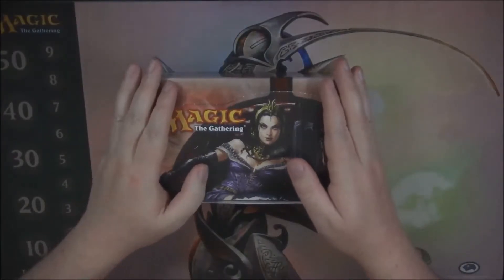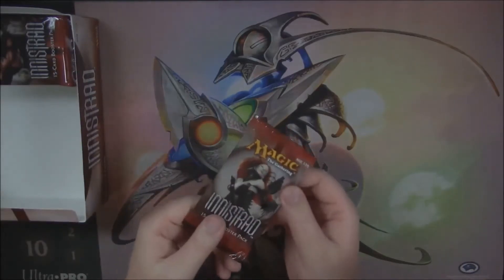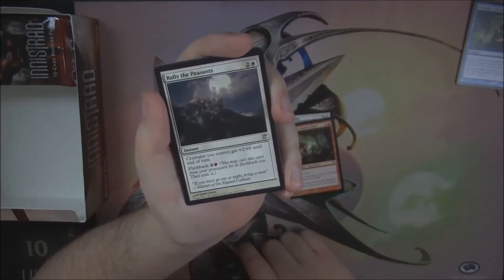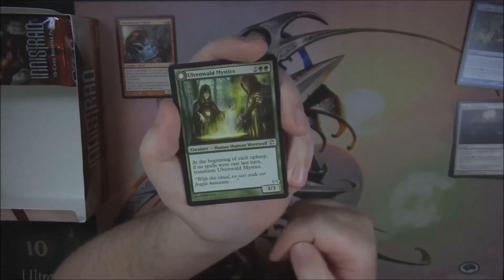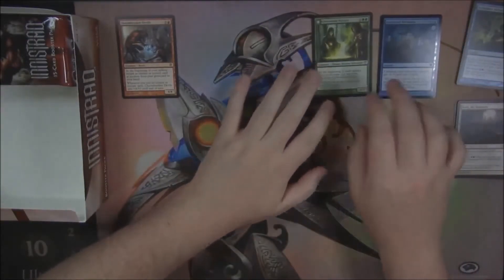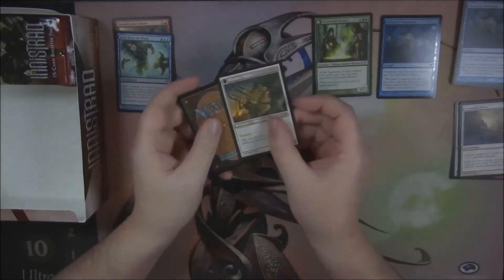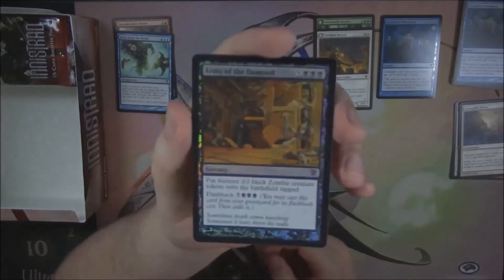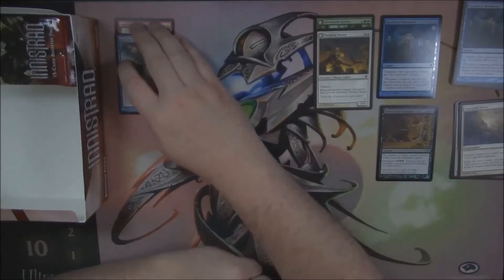MTG - Throwback Opening - Innistrad part 3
Cracking a box of Innistrad!